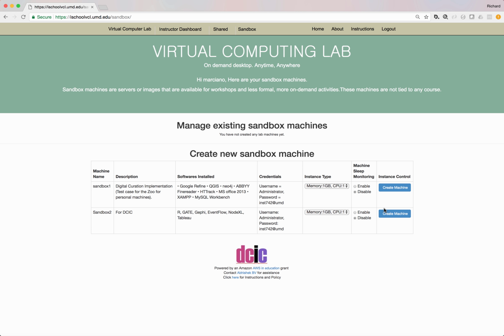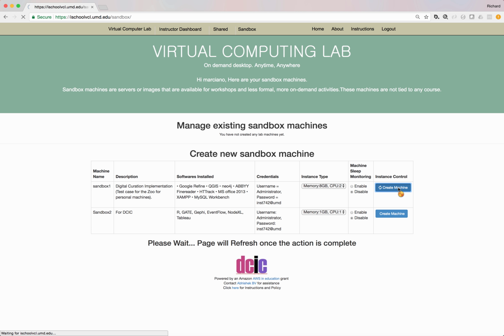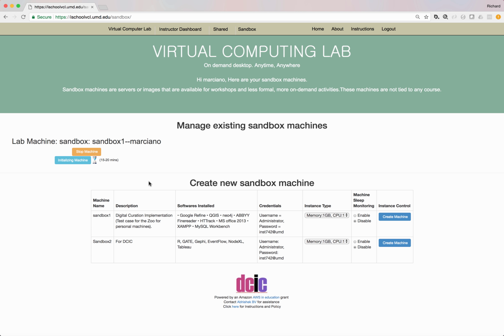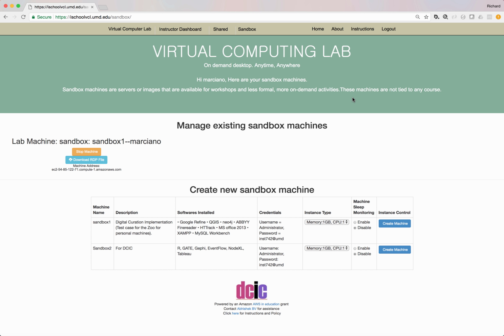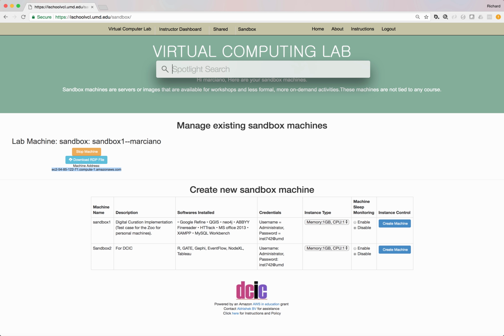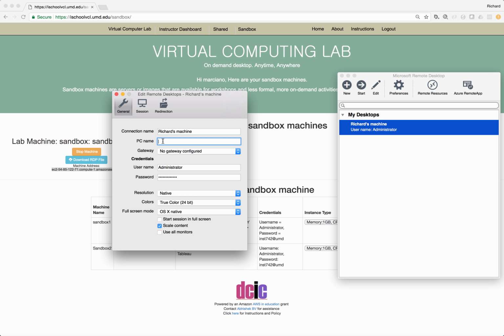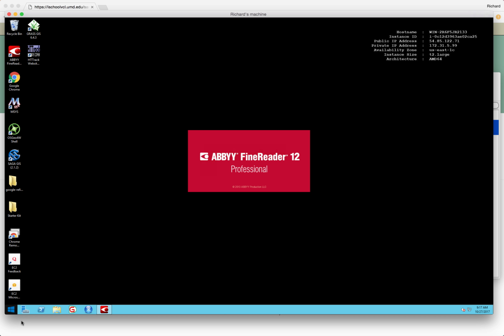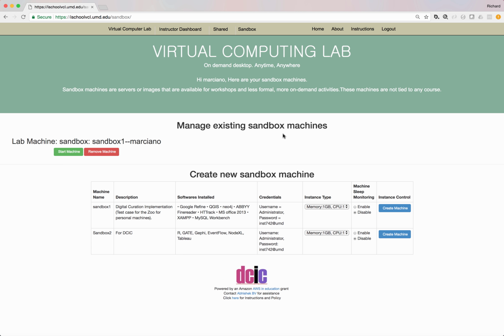VCL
Introduction to using the UMD iSchool Virtual Computing Lab (VCL) environment